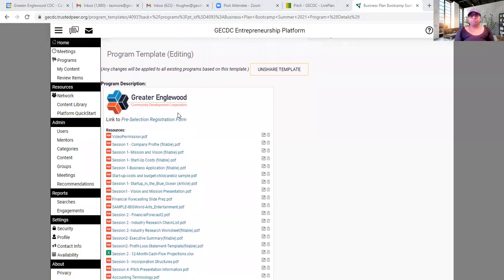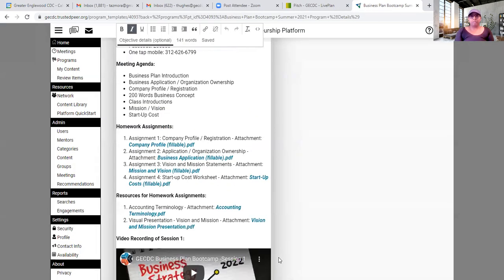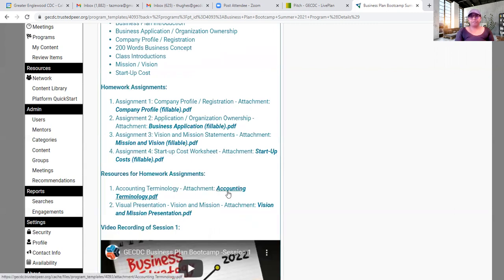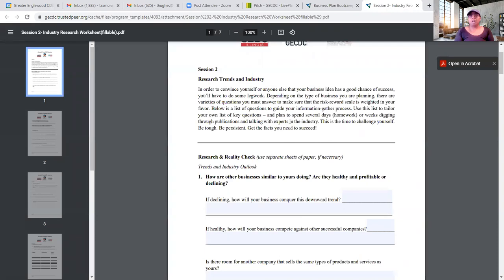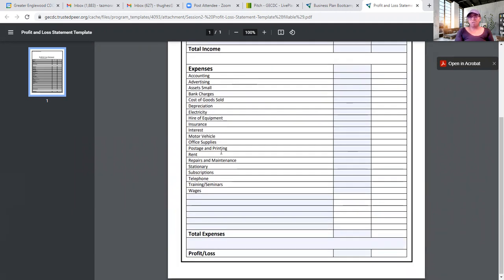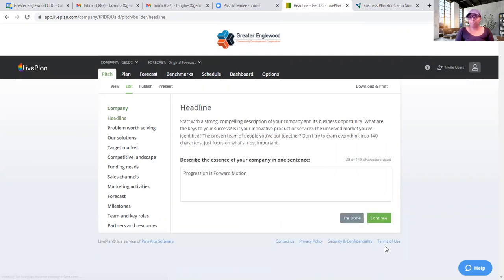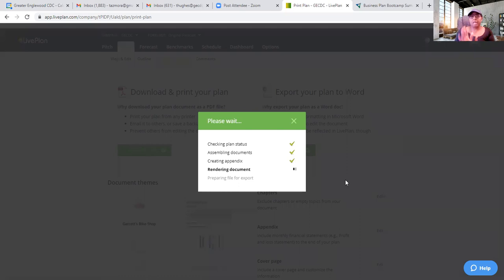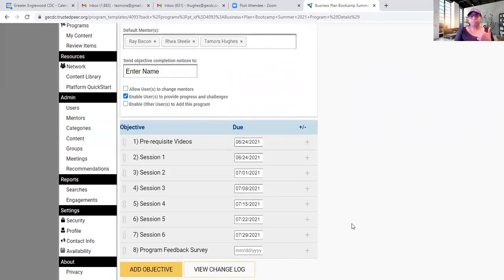GECDC Business Plan Bootcamp Platform Tutorial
Guide for GECDC Entrepreneur Platform and LivePlan